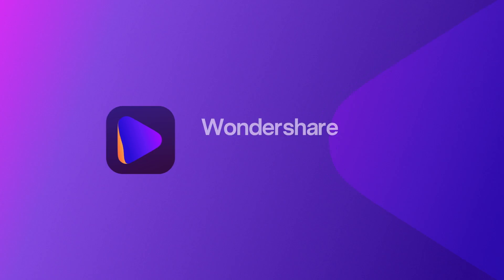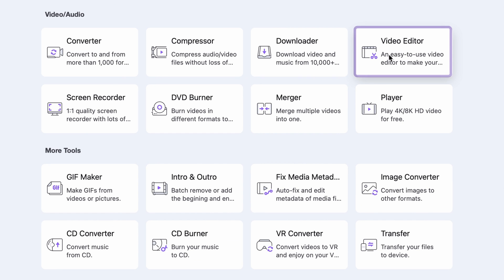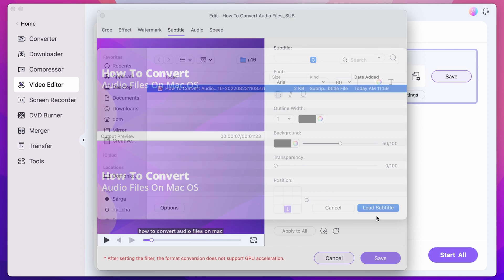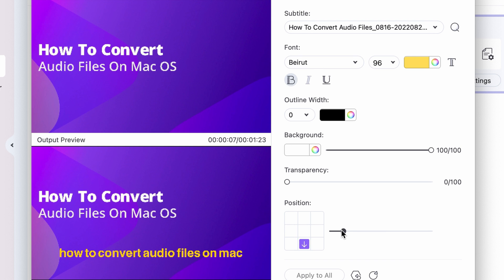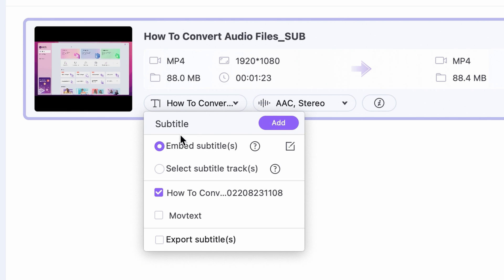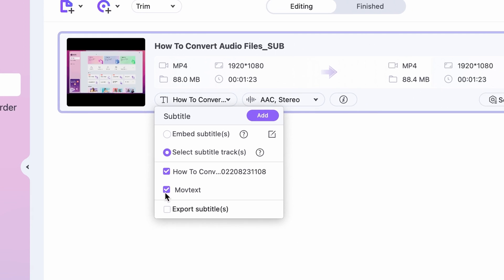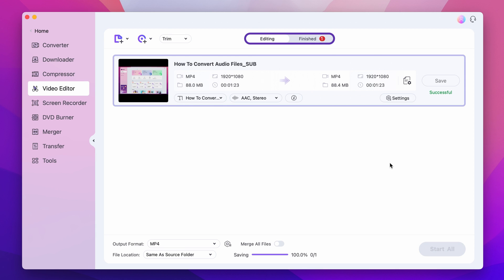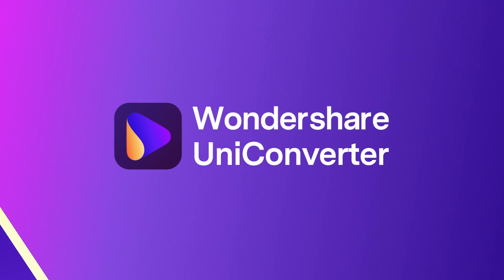Add Subtitles to Videos | Subtitle Editor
In this video, we're going to show you how to add subtitles to a video.
Whether you're creating content for social media, YouTube, or any other platform, adding subtitles can help improve accessibility and reach a wider audience. We will walk you through each tool step-by-step, so you can choose the one that works best for you. By the end of this video, you'll be able to add subtitles to your videos like a pro!